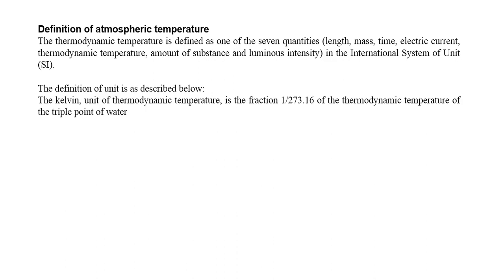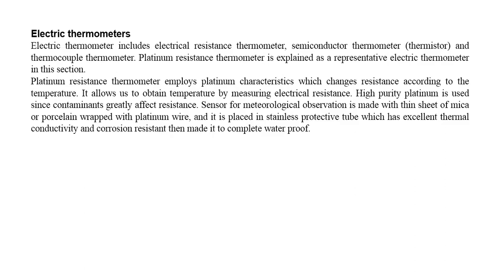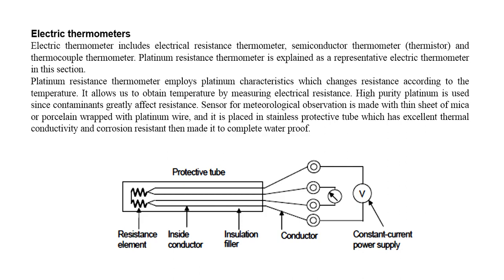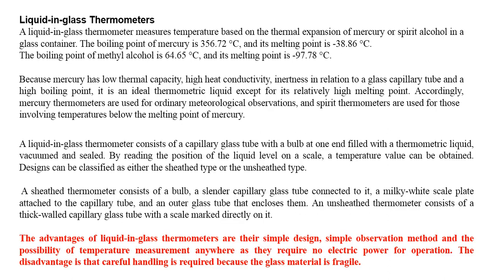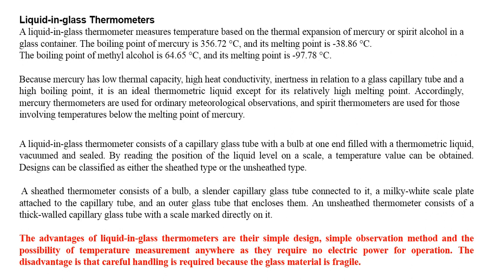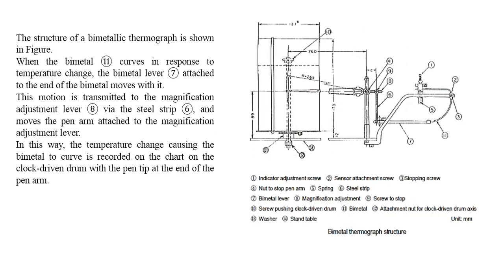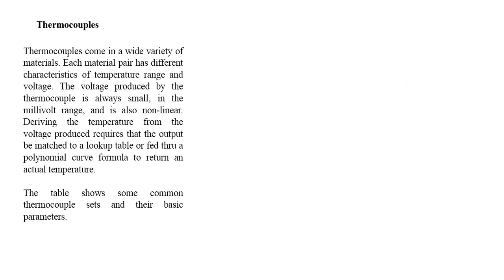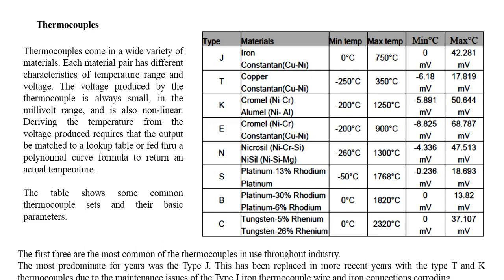Measurement of Temperature